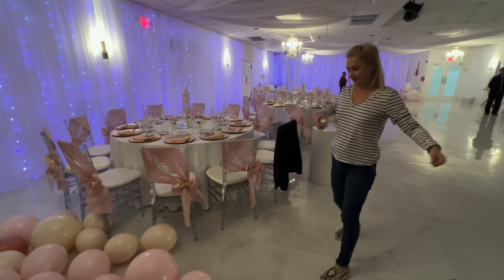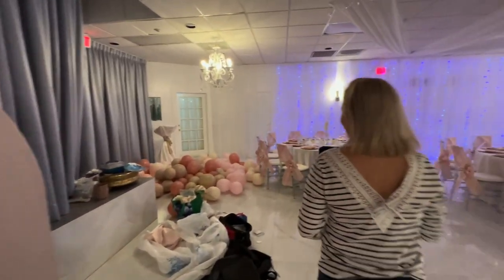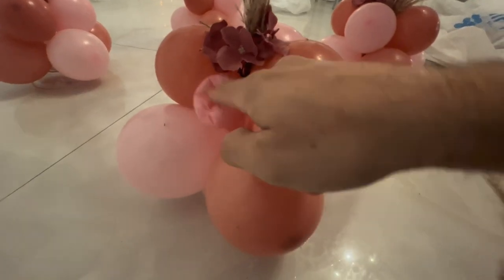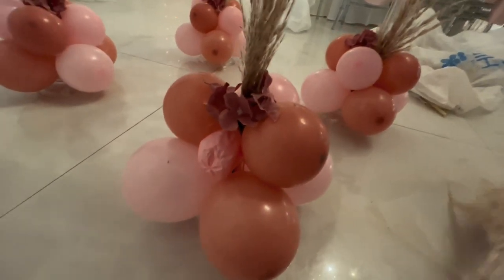Boho Style First Birthday Party | Four frames, two balloon garlands and two flower arrangement!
Welcome to @MiamiEventDecor​ channel

Today we did a First Birthday Party Decoration.

Balloons I used:
Betallatex: Rosewood (5", 11")
                    Pastel pink (5", 11'')
Qualatex: Blush inside white (5'', 11'', 16'', 24'' balloons)
                  Burgundy inside blush (5'', 11'', 16''' balloons)
                  Orange inside white (5'', 11'', 16'' balloons)
                  Pink inside white (16'' balloons)
Gemar: Dusty Rose 19''